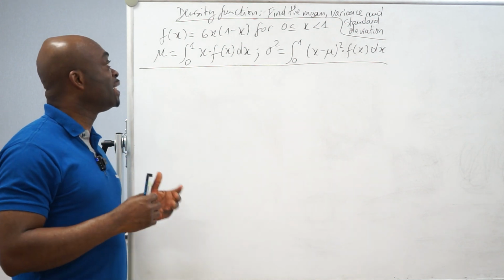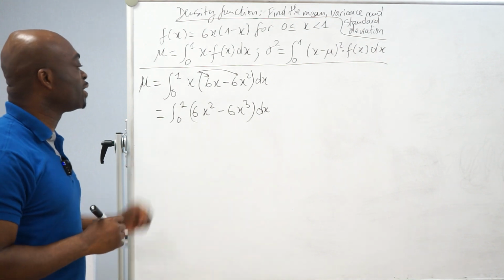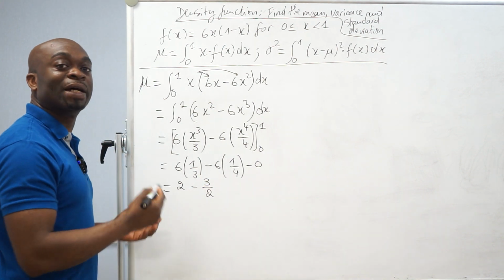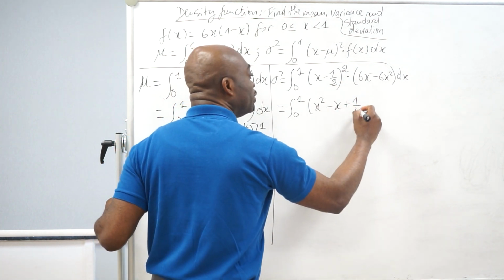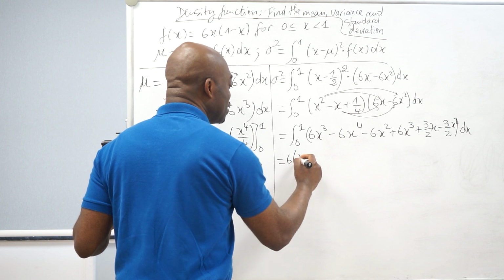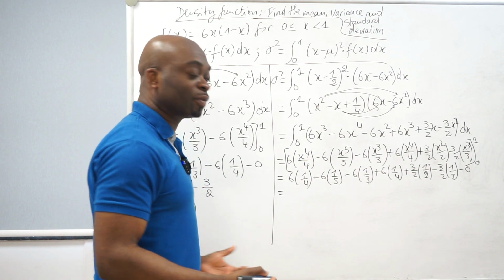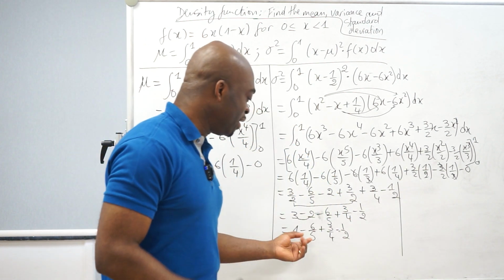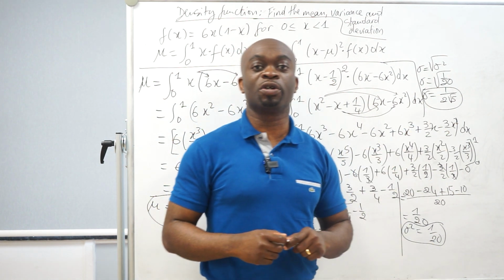Mean, Variance and Standard Deviation - Density Function